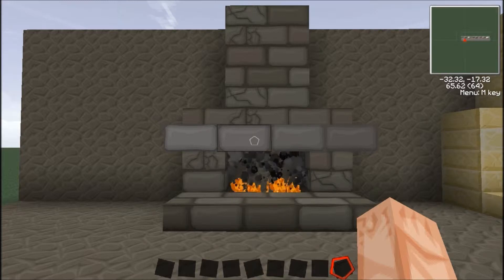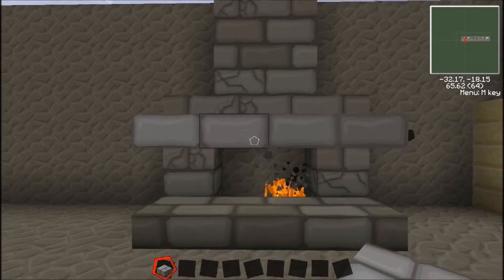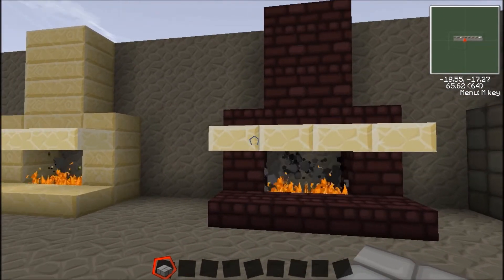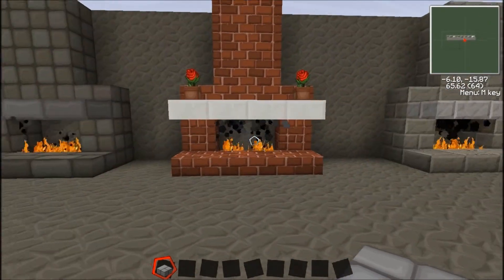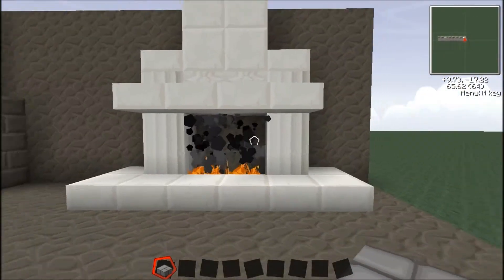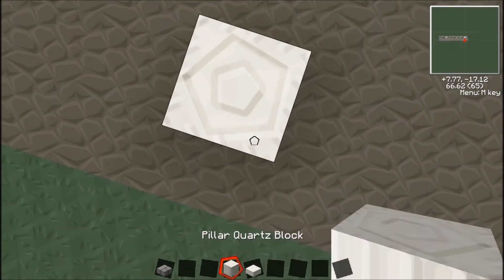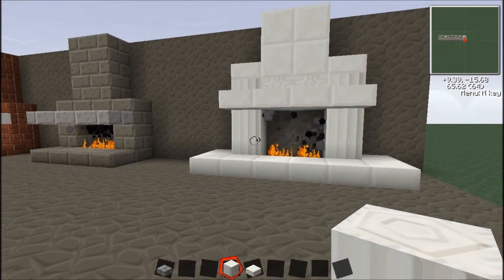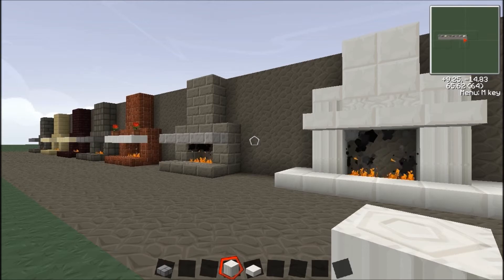Minecraft Decorating Tutorial - Part 1: Fireplaces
If you want to learn how to make some Minecraft fireplaces then you've come to the right place! These are just a few ideas I came up with and I hope you like them and are inspired by them.

Go here for the texture pack (I use the x128 version)
Go to iTunes for the song by Super Sparkle